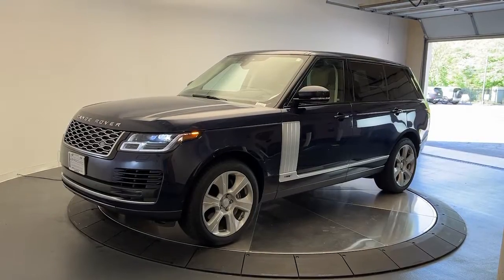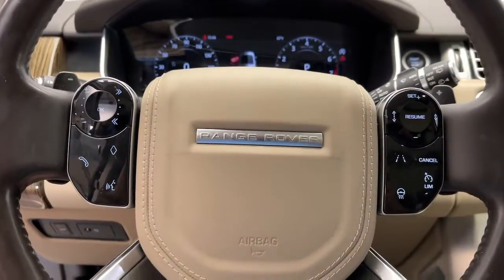2019 Land Rover Range_Rover A545780A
2019 Land Rover Range_Rover V8 Supercharged LWB - Stock#: A545780A

Land Rover Darien
1335 Boston Post Rd

2019 Land Rover Range Rover 5.0L V8 Supercharged LWB Landrover Certified Remainder of Factory Warranty Service Record Available Good brakes Good Tires Sliding Panoramic Sunroof Sirius XM Factory Maintenance up to Date Recent trade in Apple Car Play Android Auto 20-Way Power Heated Front Bucket Seats 4-Zone Climate Control Adaptive Cruise Control with Stop & Go Auto High Beam Assist (AHBA) Blind Spot Assist Cabin Air Ionization Configurable Ambient Interior Lighting Drive Pro Pack Driver Condition Monitor Front Fog Lights Head-Up Display Heated Windshield High Speed Emergency Braking Lane Keep Assist Navigation system: Touch Pro Navigation System Power moonroof Traffic Sign Recognition & Adaptive Speed Limiter Vision Assist Pack Wheels: 21 6 Spoke.Recent Arrival! Clean CARFAX. CARFAX One-Owner. Odometer is 14962 miles below market average! Certified. Land Rover Approved Certified Pre-Owned Details: * Warranty Deductible: $0 * Up to 1-year/Unlimited Miles * Transferable Warranty * Roadside Assistance * 165 Point Inspection * Vehicle History - Air Conditioning Climate Control Dual Zone Climate Control Cruise Control Tinted Windows Power Steering Power Windows Power Mirrors Leather Steering Wheel Power Passenger Seat Memory Seat Position Rear Air Conditioning Wood Trim Clock Tachometer Digital Info Center Homelink System Tilt Steering Wheel Telescoping Steering Wheel Steering Wheel Radio Controls Sunroof Moonroof Driver Airbag Passenger Airbag Side Airbags Keyless Entry Security System ABS Brakes Traction Control Dynamic Stability Rear Defogger Fog Lights Intermittent Wipers AM/FM Anti-Theft Alloy Wheels Leather Interior Surface Four Wheel Drive 3.31 Axle Ratio Wheels: 21 6 Spoke 20-Way Power Heated Front Bucket Seats Perforated Windsor Leather Seat Trim Radio: 380W Meridian Sound System with Navigation Pro 4-Wheel Disc Brakes Front Bucket Seats Adaptive suspension Adjustable head restraints: driver and passenger Anti-whiplash front head restraints Auto-dimming door mirrors Auto-leveling suspension Automatic temperature control Brake assist Bumpers: body-color Delay-off headlights Door auto-latch Driver door bin Driver vanity mirror Dual front impact airbags Dual front side impact airbags Four wheel independent suspension Front anti-roll bar Front reading lights Fully automatic headlights Genuine wood console insert Genuine wood dashboard insert Genuine wood door panel insert Head restraints memory Headlight cleaning Heated door mirrors Heated front seats Heated rear seats Heated steering wheel Illuminated entry Low tire pressure warning Occupant sensing airbag Outside temperature display Overhead airbag Overhead console Passenger door bin Passenger seat mounted armrest Passenger vanity mirror Power adjustable front head restraints Power door mirrors Power driver seat Radio data system Rain sensing wipers Rear anti-roll bar Rear reading lights Rear seat center armrest Rear window wiper Split folding rear seat Steering wheel memory Sun blinds Telescoping steering wheel Turn signal indicator mirrors Weather band radio Auto-dimming Rear-View mirror 13 Speakers Compass Front Center Armrest with Storage Drivers Seat Mounted Armrest Premium audio system: Meridian Exterior Parking Camera Rear Navigation system: Touch Pro Navigation System Blind spot sensor: Blind Spot Monitor warning Emergency communication system: InControl Protect Bluetooth Carpeted Floor Mats Center Arm Rest Child Proof Door Locks Daytime Running Lights Front Heated Seats Heated Mirrors Navigation System Overhead Console Parking Sensors Power Lift Gate Premium Sound Rear Fog Lamps Rear Heated Seats  Rear Wipers Reverse Camera Roll Stability Control Side Curtain Airbags Sliding Rear Window Tire Pressure Monitor Vanity Mirrors -